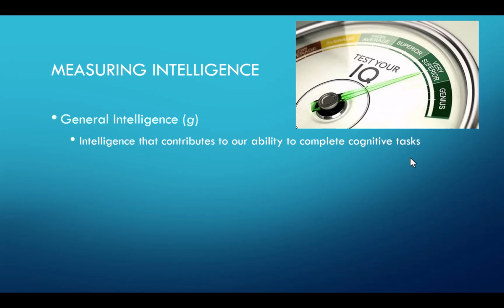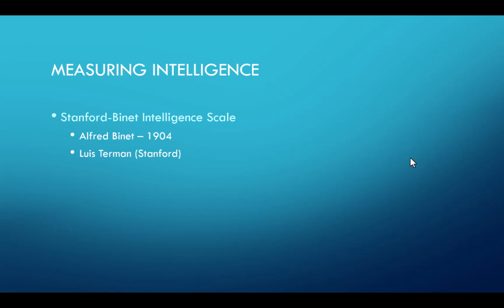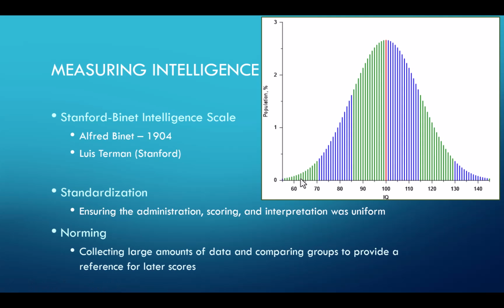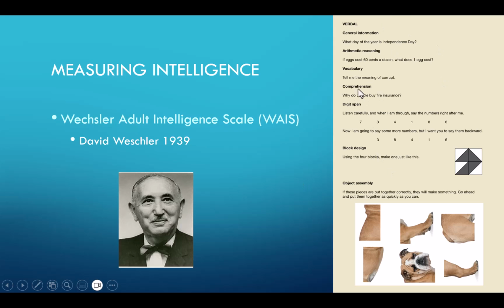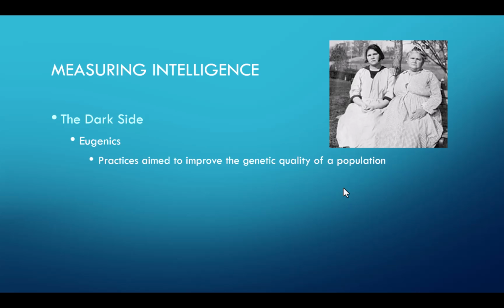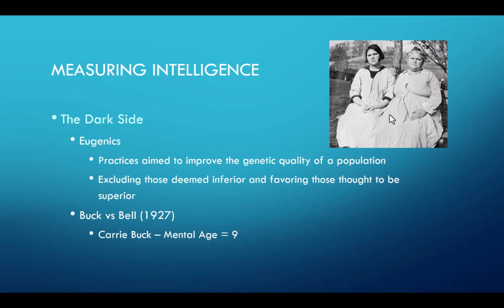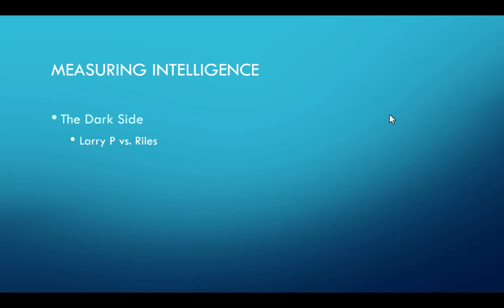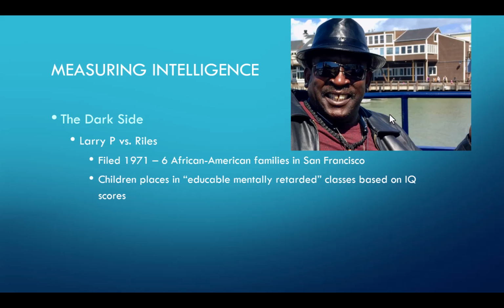Chapter 7 - Measuring Intelligence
00:00 Measuring intelligence
04:48 Measuring Intelligence